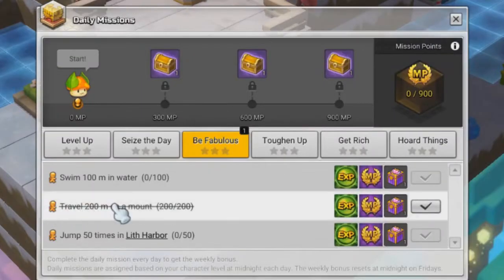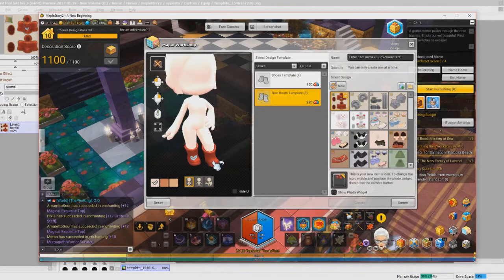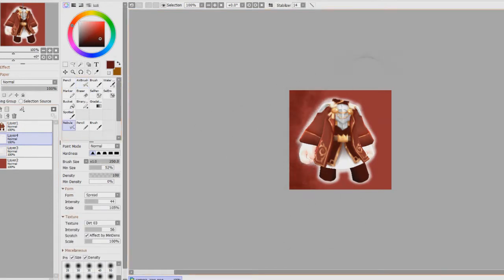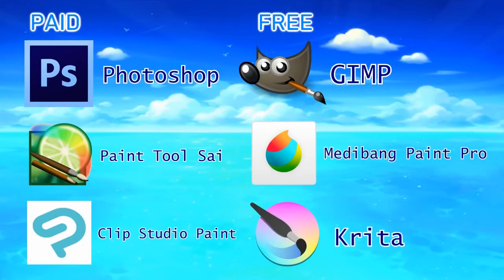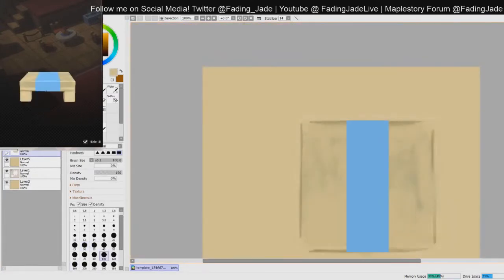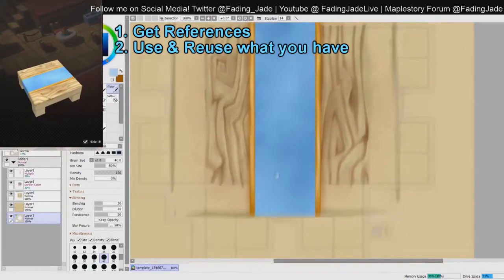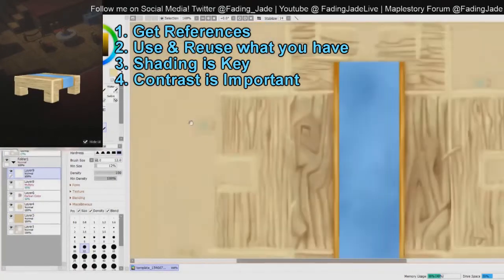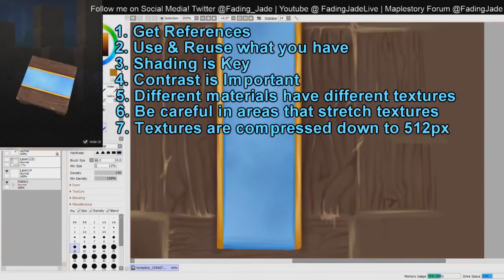6 UGC Tips You Need to Know | Maplestory 2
Here's 6 Important tips for making Maplestory2 UGC Textures! ★More Info in the Description! ★

If you're interested in a commission check in the links below on how to submit a commission request!

Want an Item I've made on your server? Check my forum post on how to request an item imported to your server!